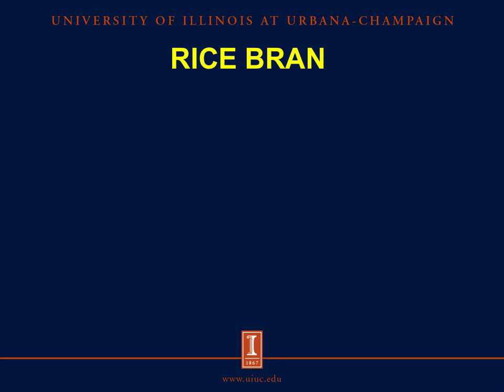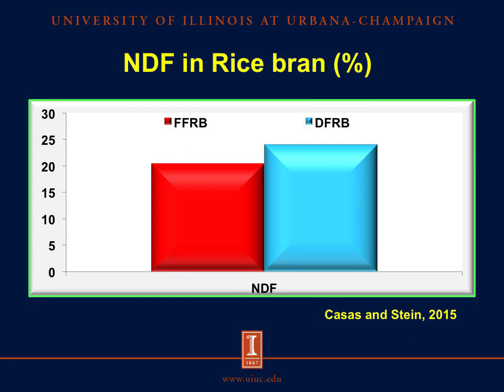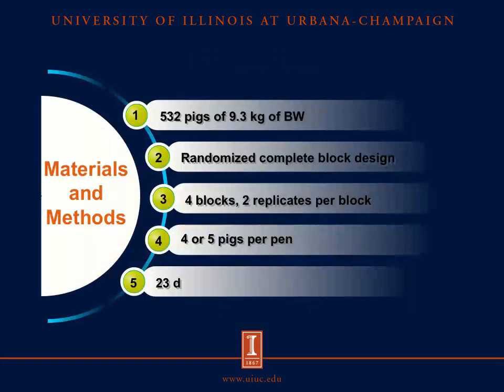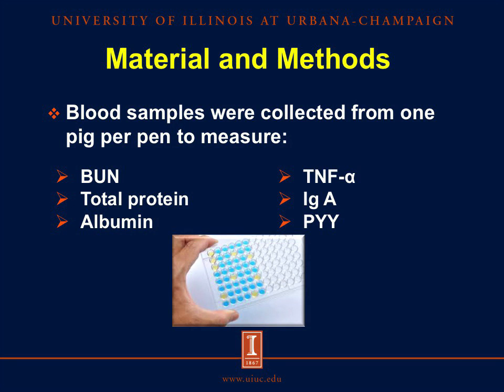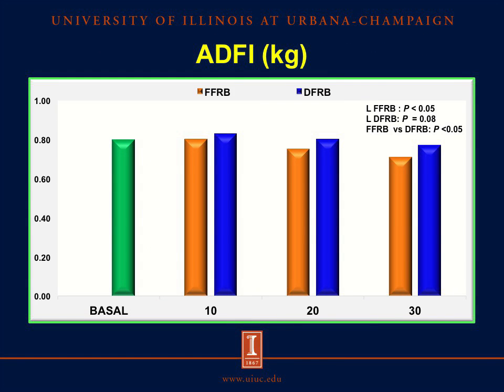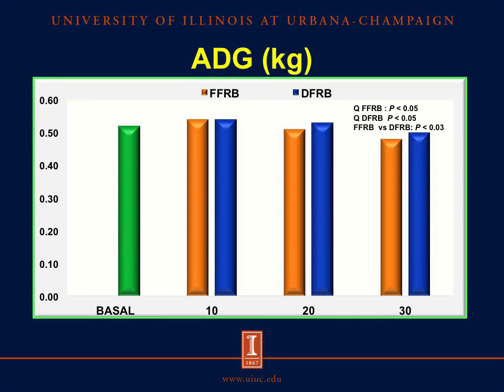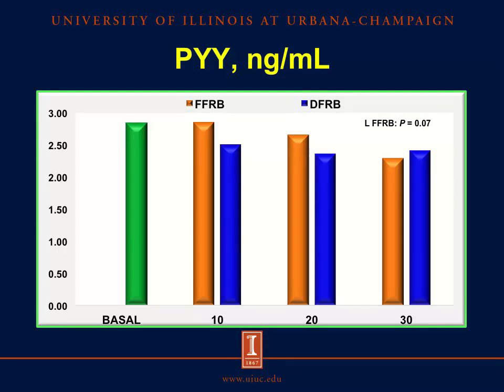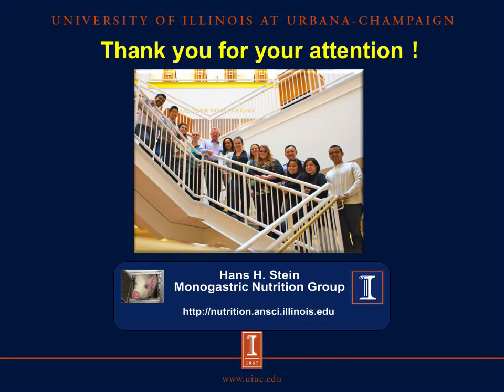Effects of full fat or defatted rice bran and xylanase on growth performance of weanling pigs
Gloria Casas is a Ph. D. candidate in the Stein Monogastric Nutrition Laboratory. In this presentation, she discusses the effects of feeding full fat rice bran and defatted rice bran, without or with the addition of microbial xylanase, on growth performance and blood characteristics of weanling pigs. Adapted from a presentation at the 2016 ASDA-ASAS-CSAS-WSASAS Joint Annual Meeting, Salt Lake City, Utah, July 19-23.